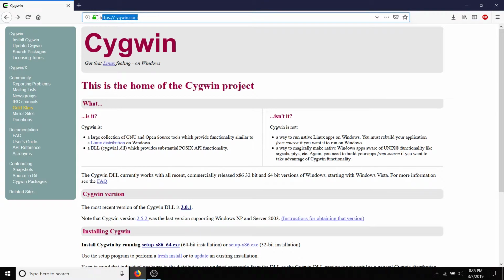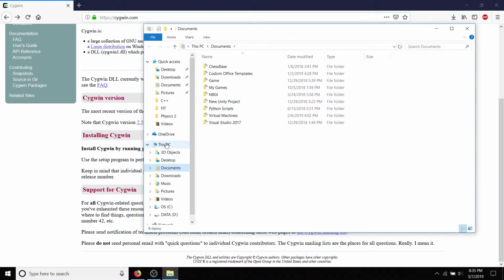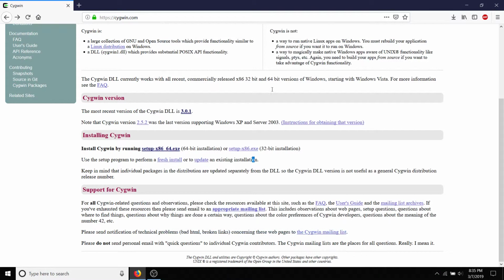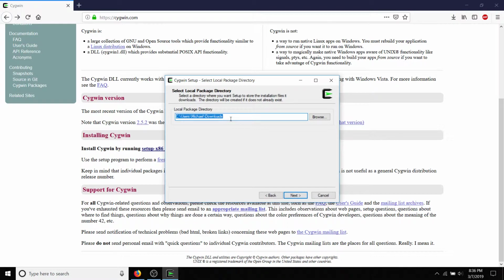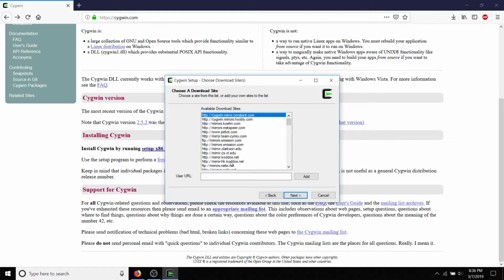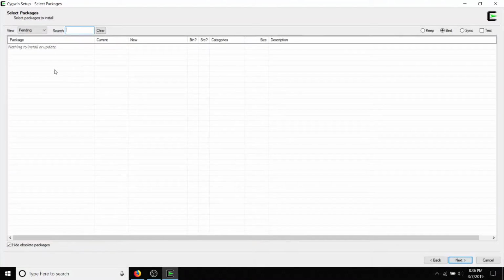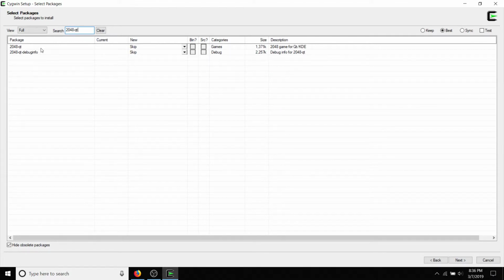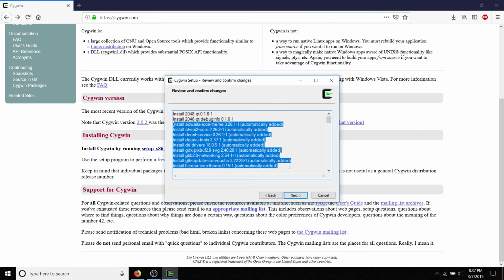Cygwin Installation Tutorial 2019